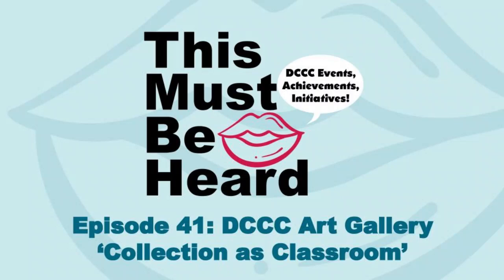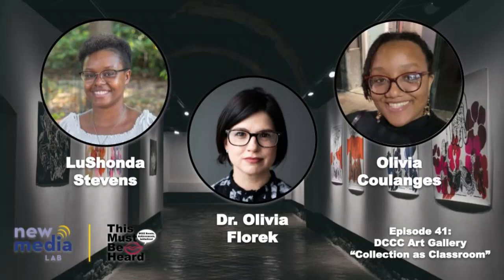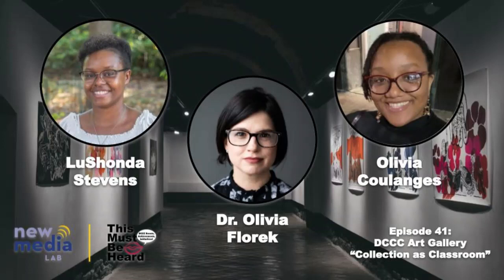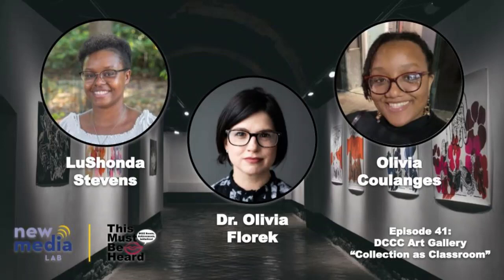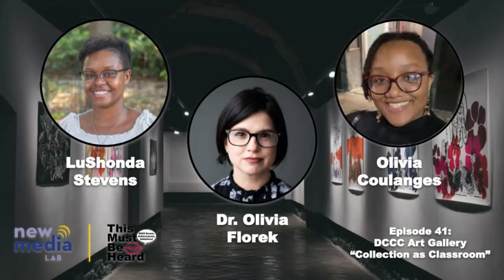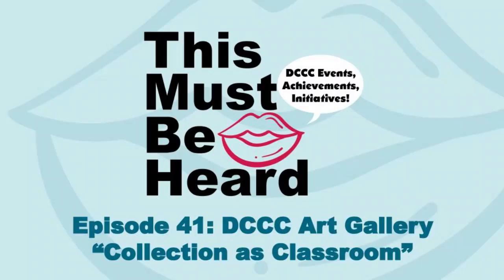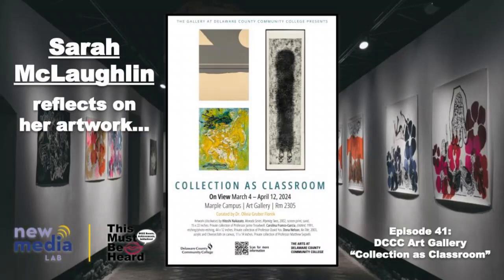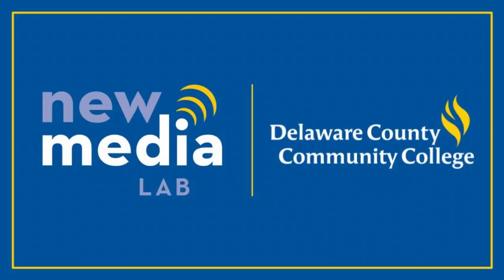This Must Be Heard Episode 41 DCCC Art Gallery 'Collection as Classroom'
In this episode our hosts Olivia Coulanges and LuShonda Stevens speak with Dr. Florek about the new Art installation at the DCCC Marple Campus.

The installation is on view March 4–April 12, 2024.
Room 2305 | Academic Building | Marple Campus
FREE Admission | Open to the Public

Spring Hours of Operation:
Monday–Friday | 10 a.m.–5 p.m.

Visual Description: Title Cards are synced to audio. The main slide has a background of a dimmed light, art gallery hallway, with photos of the participants. On the left bottom corner has the New Media Lab Logo, and on the right bottom corner has episode 41 and the title of the episode. After the conversation, there are slides that display the flyer to the art exhibit.

Captions are currently being generated and will be edited soon.